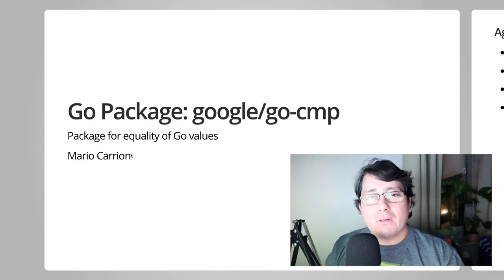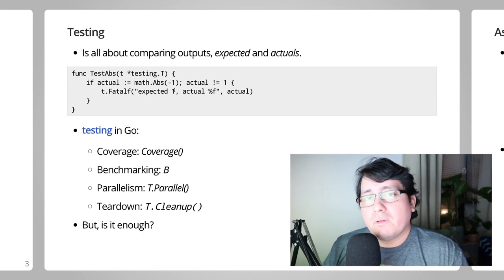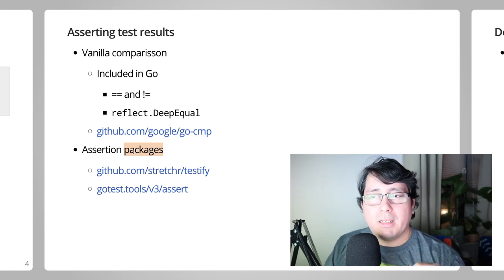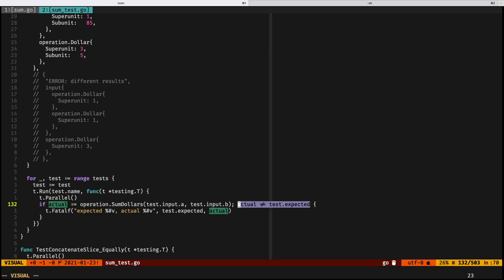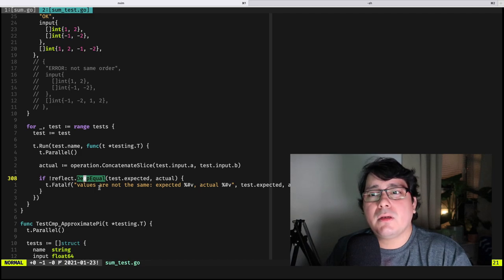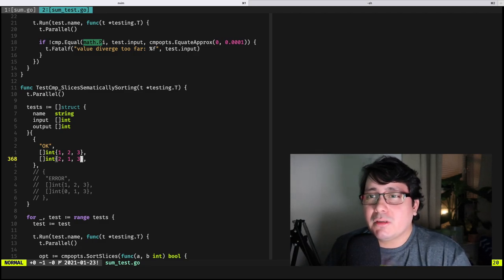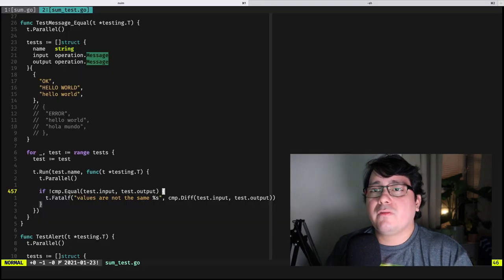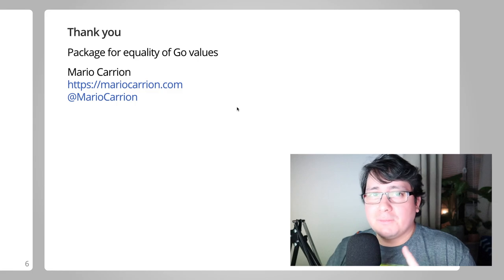Golang Package: testing equality via go-cmp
How to compare values by equality when testing in Go?